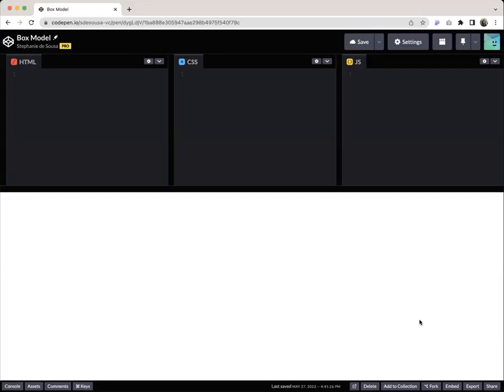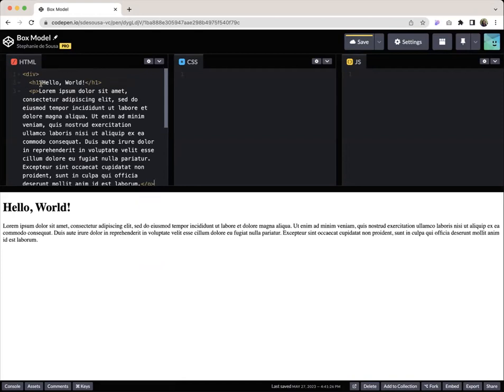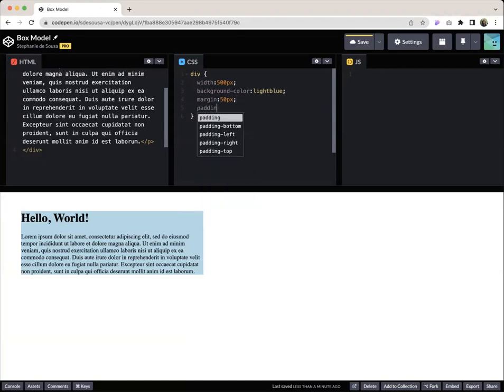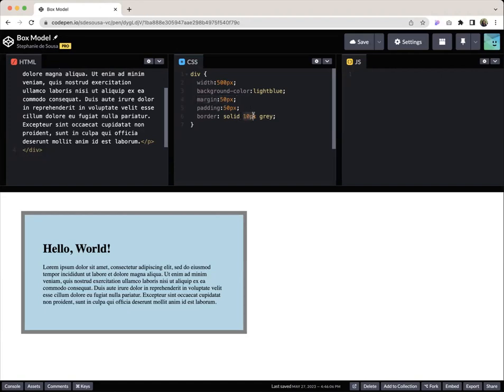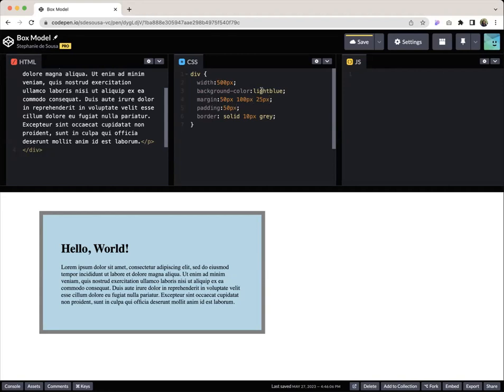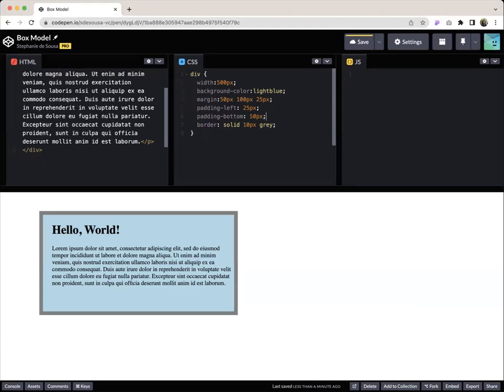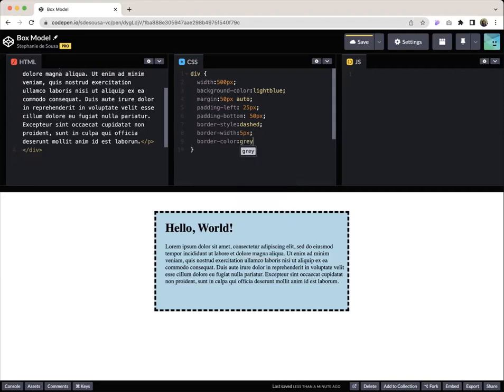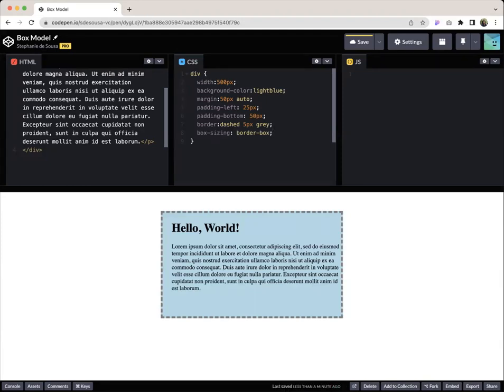box model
This video walks students through the basics of the box model